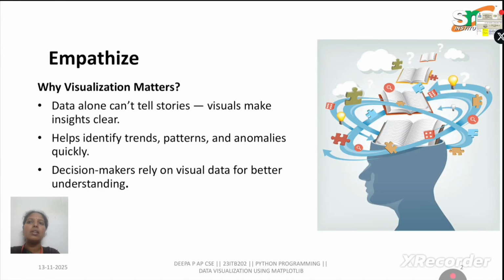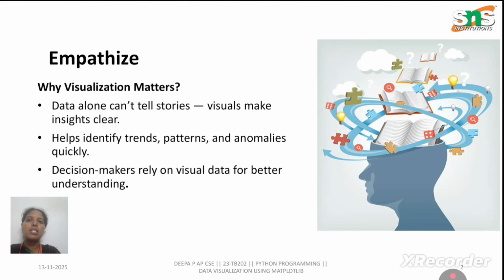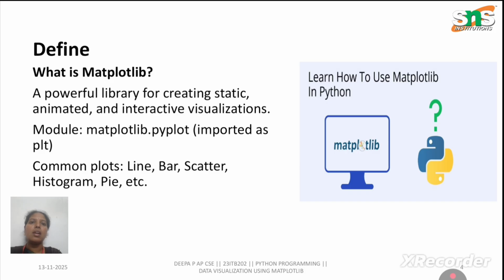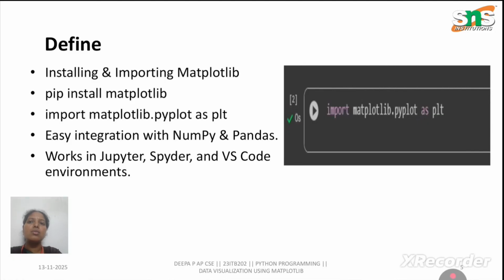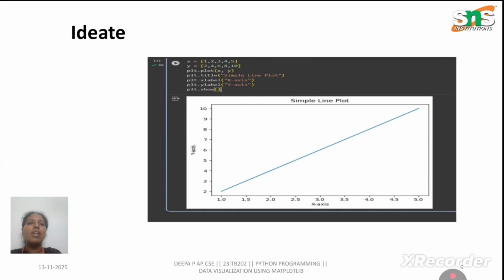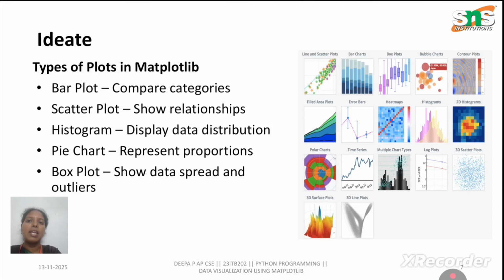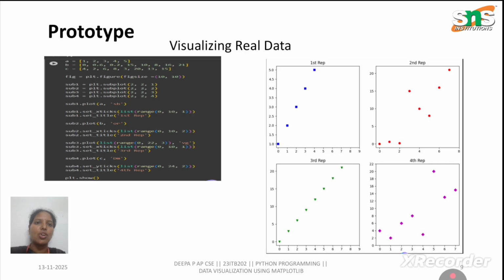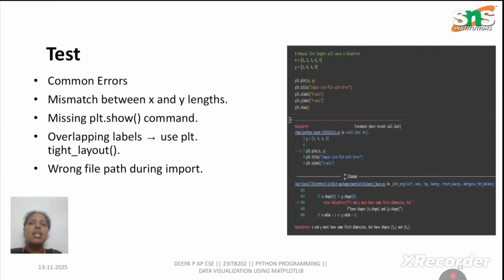Data Visualization and Matplotlib| PYTHON PROGRAMMING |SNSInstitutions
In this lecture video, we will explore Data Visualization and the Python library Matplotlib using the Design Thinking (DT) framework. This method includes five stages: Empathize, Define, Ideate, Prototype, and Test. Applying this framework helps us understand not only how to create charts but also how to develop meaningful and user-centered visualizations. Rows and columns of numbers do not reveal patterns immediately. People struggle to identify trends, outliers, or comparisons.
Data visualization solves this by converting numbers into easily understandable visuals.
So, in the empathize stage, we focus on what the audience finds difficult and what insight they need to extract.